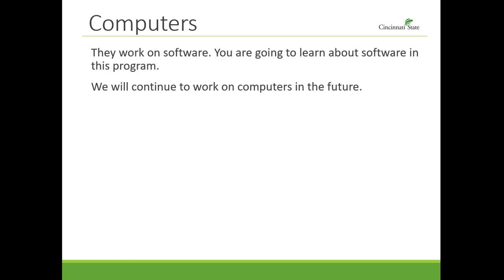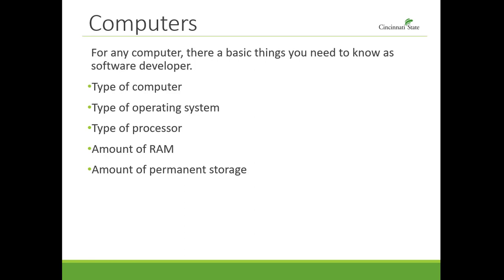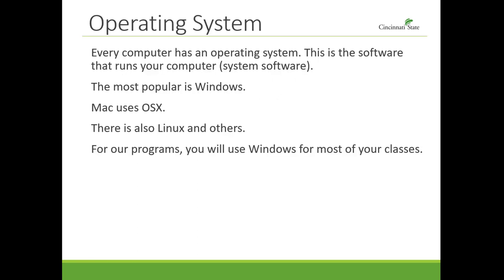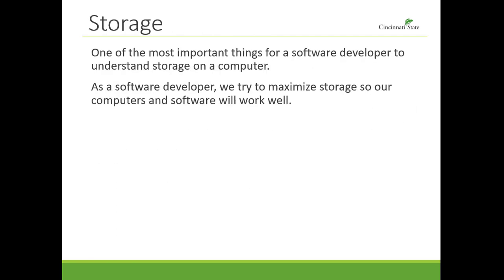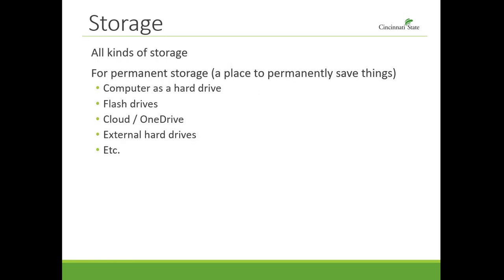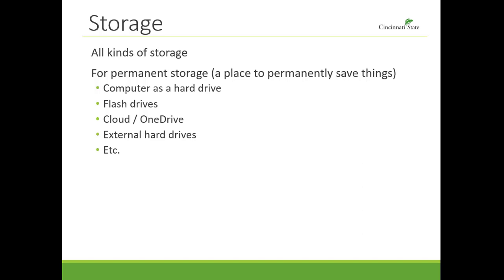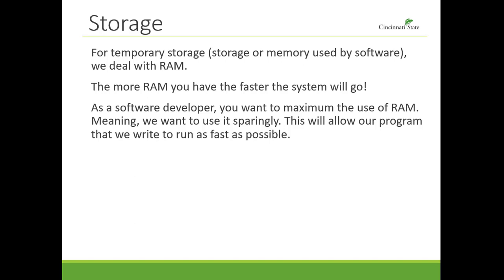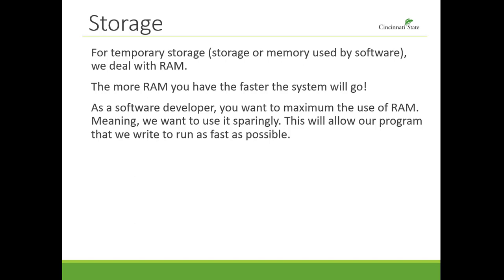IT100 Computer Overview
This presentation gives an overview of the course, computers, operating system, and storage for the IT-100 course at Cincinnati State Technical and Community College.